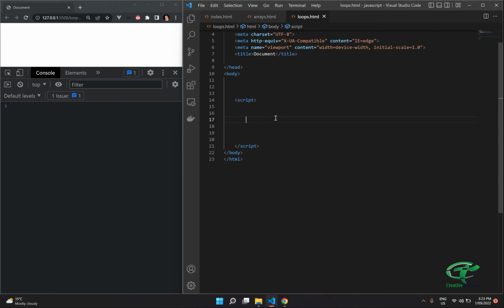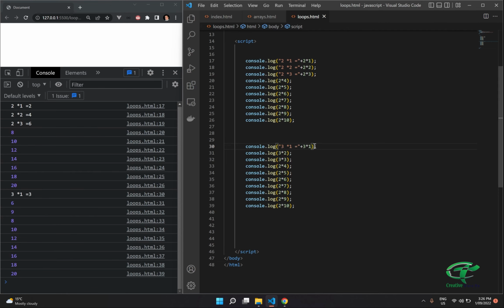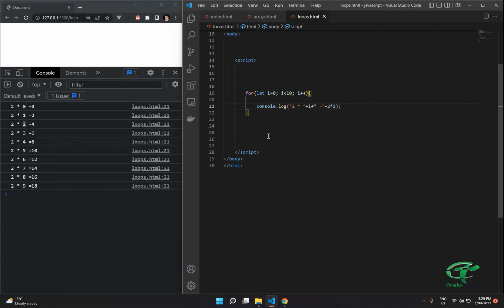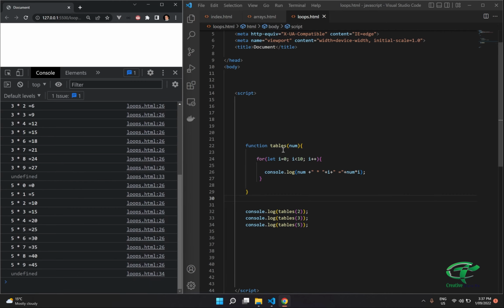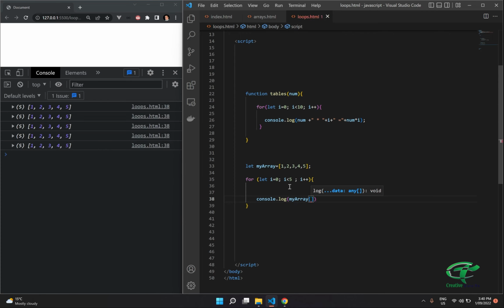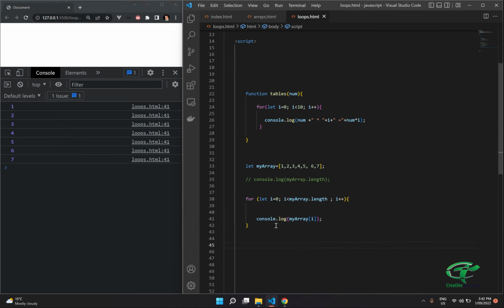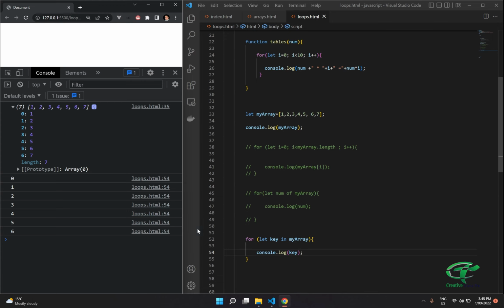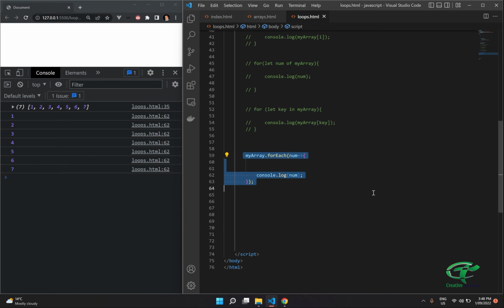javascript for loop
In this video we will discuss about loops in javascript specifically for loop in javascript, js. We can write for loop in different ways forexample for loop, for of loop, for in loop, foreach loop etc.